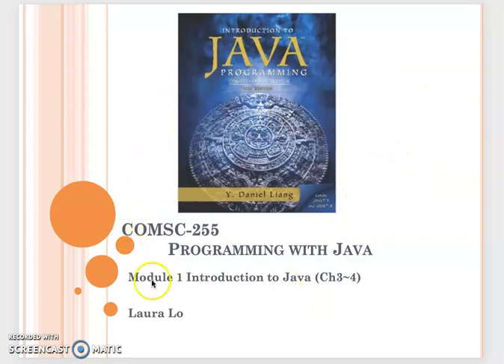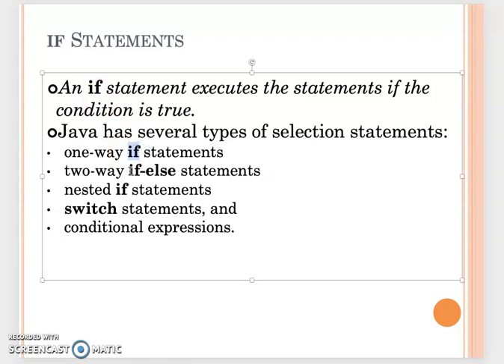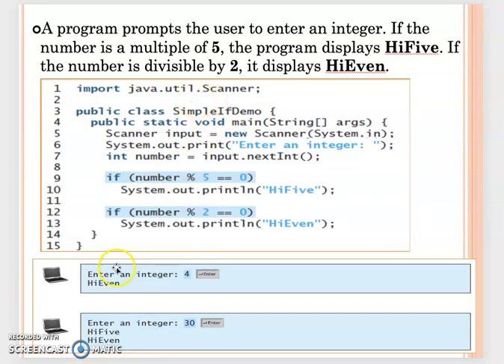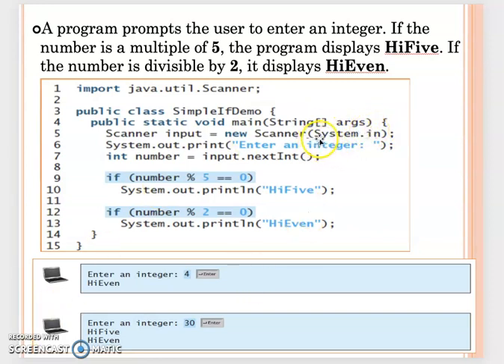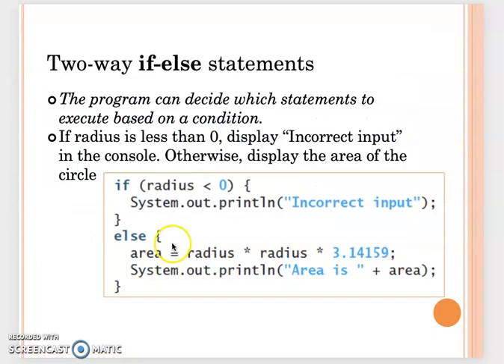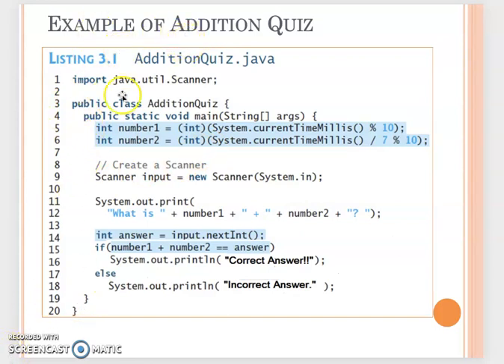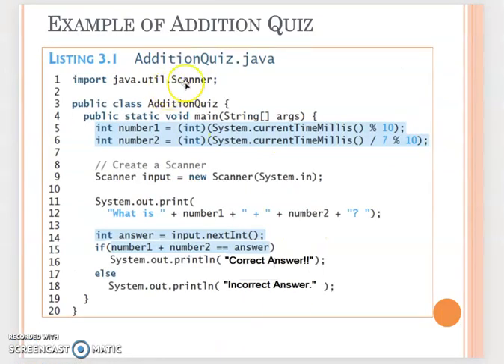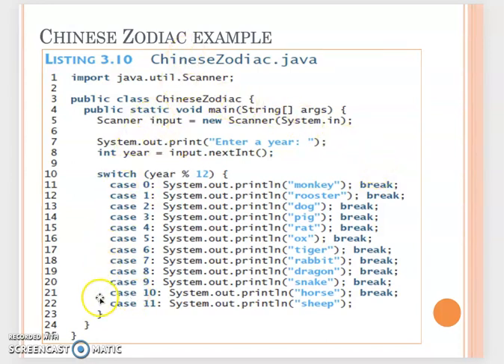COMSC255 Module1 1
Review if, if-else, switch statements and logic operators in Java. Students should download demo source files on Canvas to run on Eclipse